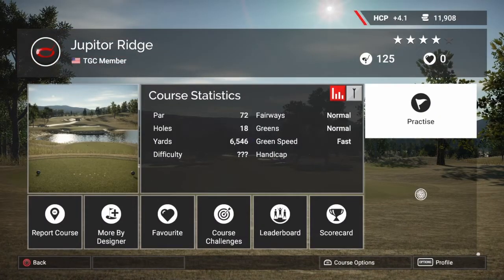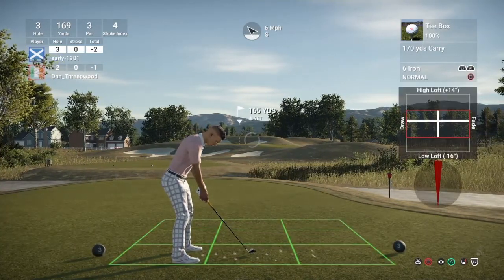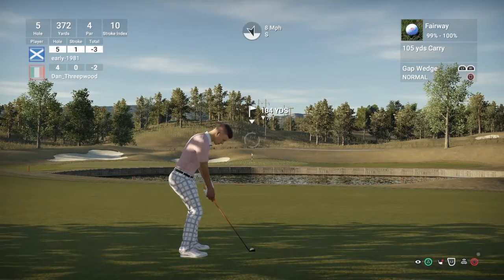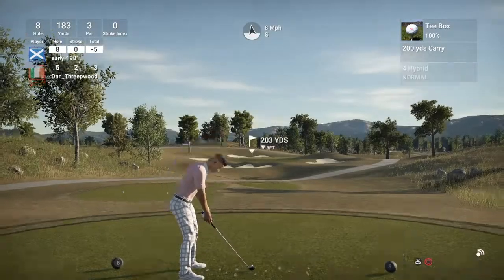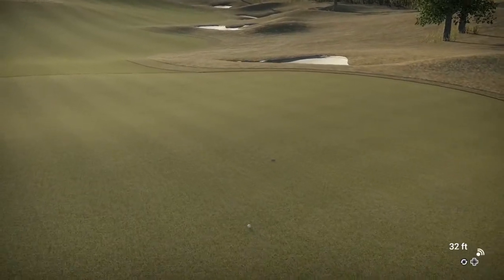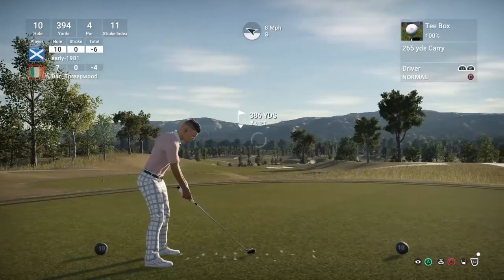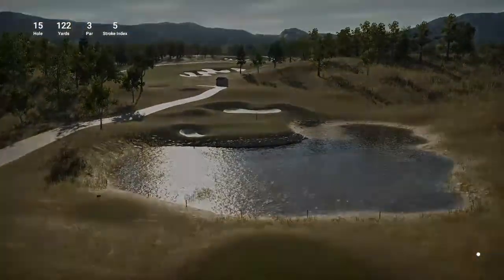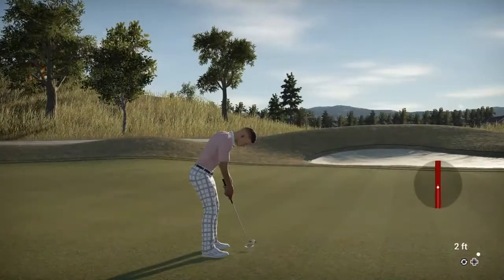The Golf Club 2 - Jupitor Ridge Course Review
In today's video I enjoy playing Jupitor Ridge designed by Artic Fury.
If there is any course you would like me to play.